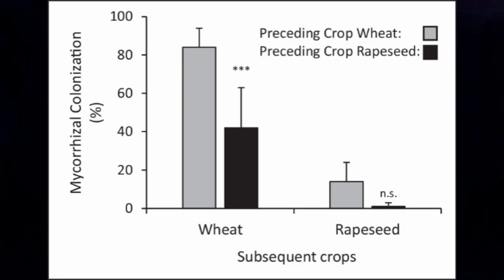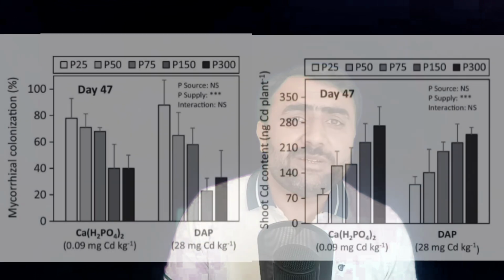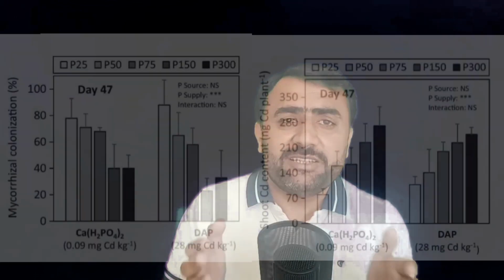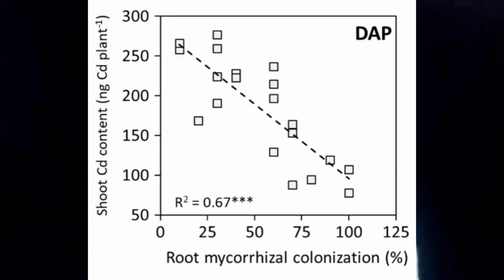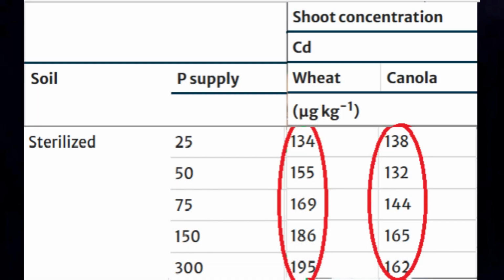What are mycorrhizae? How can Arbuscular Mycorrhizal fungi help in betterment of human nutrition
In today's v log we discussed the factors responsible for lower AMF activity in arable lands and impact of reduced AMF activity on human nutrition such as Zinc (Zn) concentrations in edible plant parts. Moreover, reduced AMF activity also results in higher cadmium (Cd) concentrations in above-ground plant parts and grains.